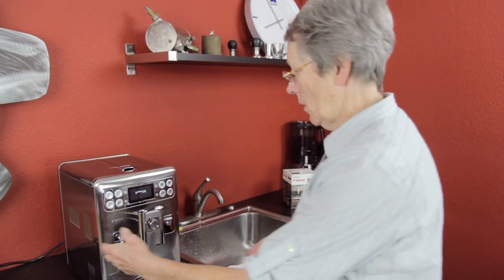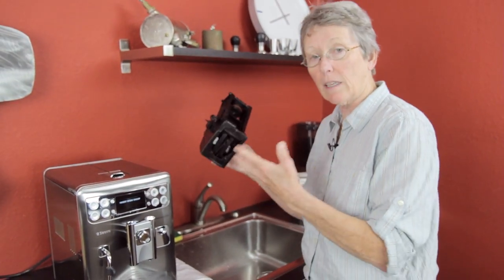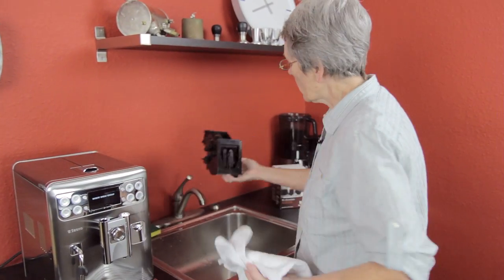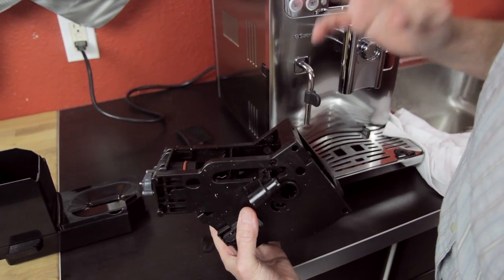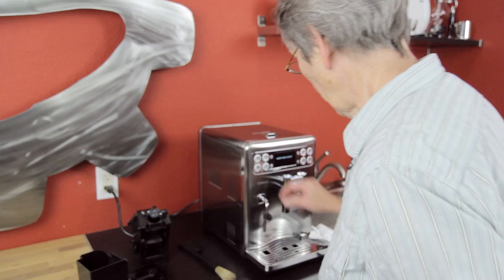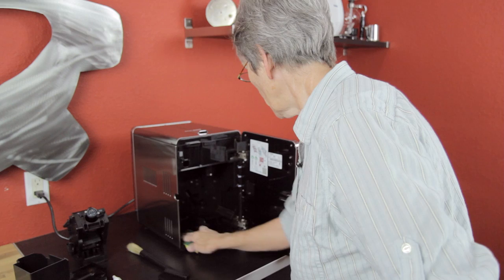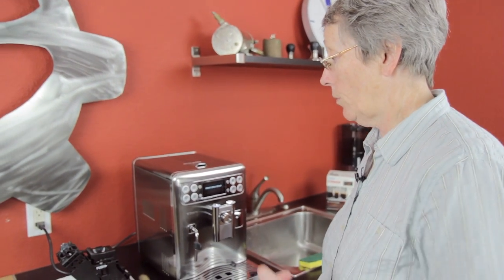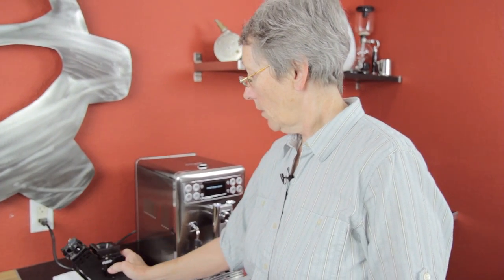Saeco Brew Unit Care | Morning Maintenance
Do you own a superautomatic espresso machine? When was the last time you cleaned it? Well? Caring for your brew unit is easy and can extend the life of your machine! Watch as Gail shows you the best ways to keep you brew unit happy!

Brew Unit Lubricant!